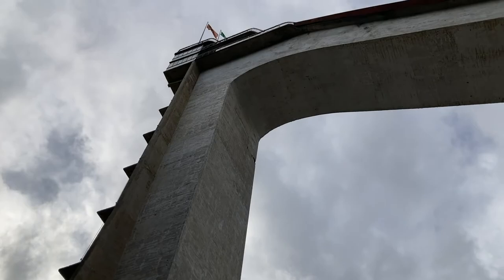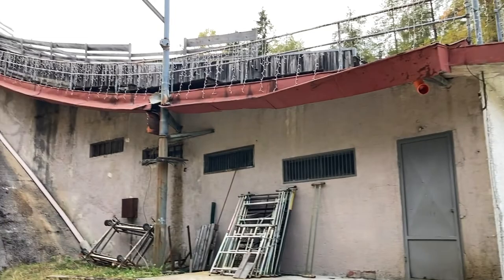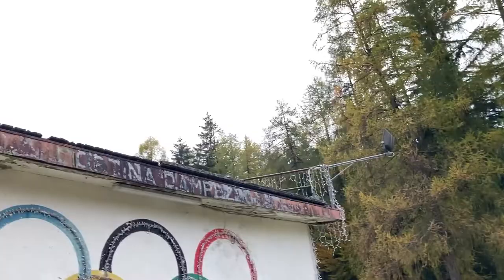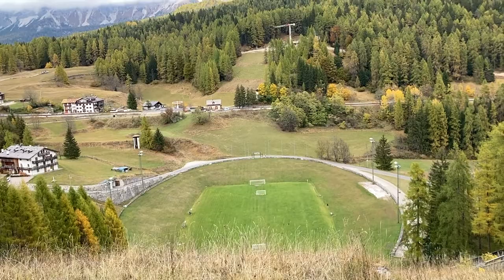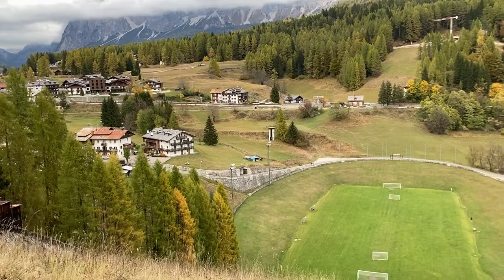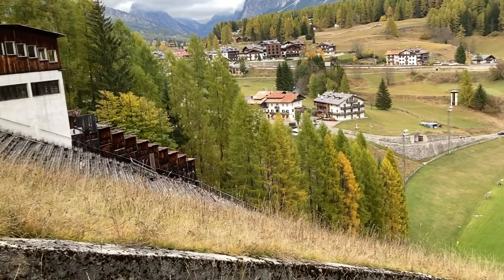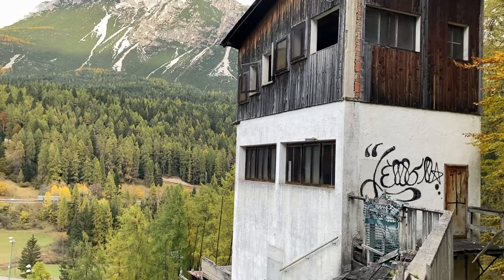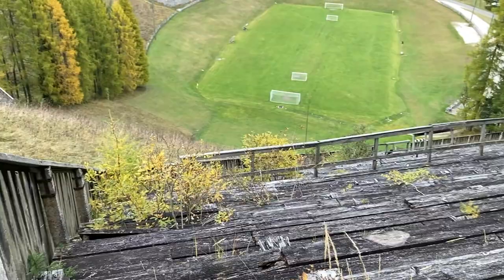Abandoned Ski Jump in Cortina 2021 (Trampolino Italia)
The "Trampolino Italia" is located in Cortina d'Ampezzo and has been unused since 1990. The ski jump was built in 1955 and was used in the Winter Olympic Games 1956. It also served as a movie set for the 1981 James Bond Movie "For Your Eyes Only".